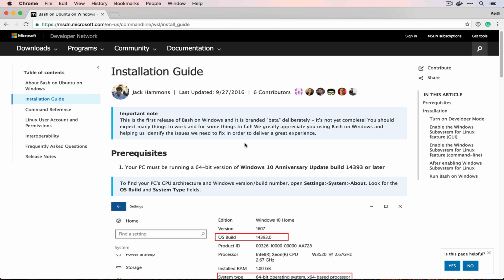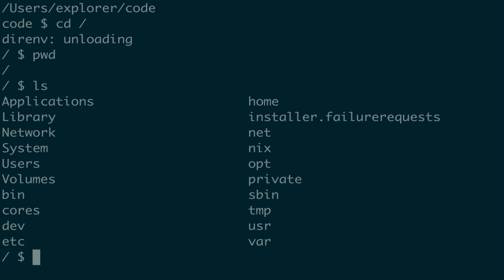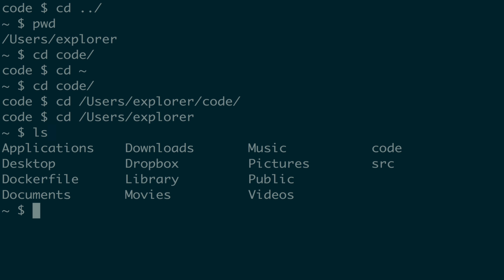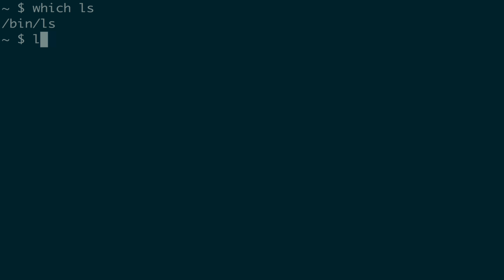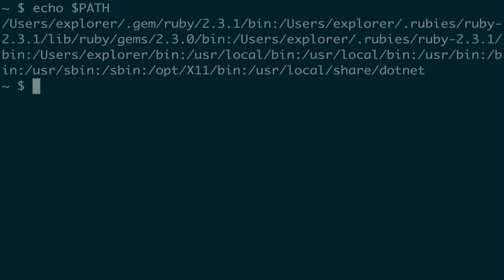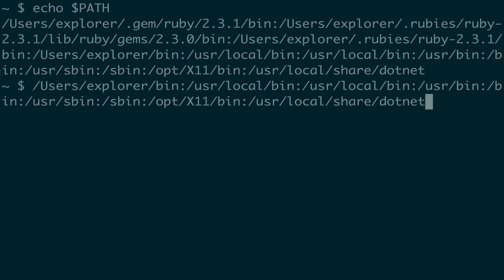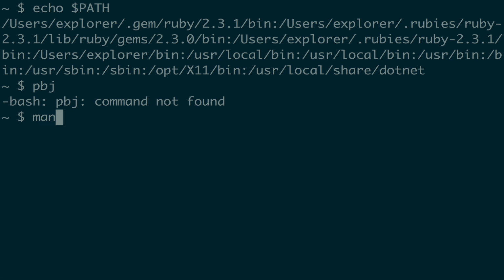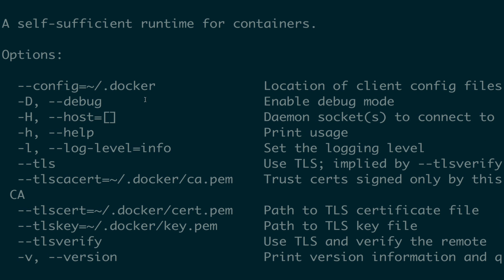Learn the Command Line - Part 1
Today we start digging into the command line and how it works. We cover some of the basic commands for navigating around your file system and then go deeper into where commands are found, and how to learn more on your own.

We're using Bash for this tutorial. If you're on macOS or Linux you should already be using Bash, but if you're using Windows you can install Bash by following this tutorial